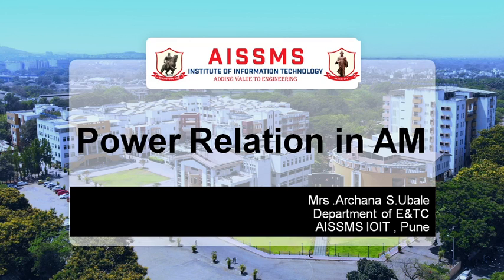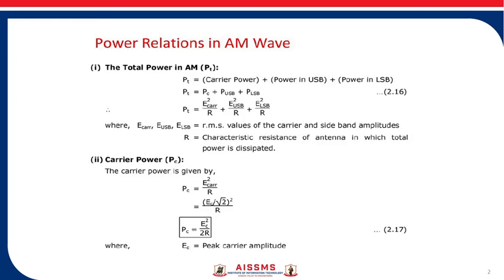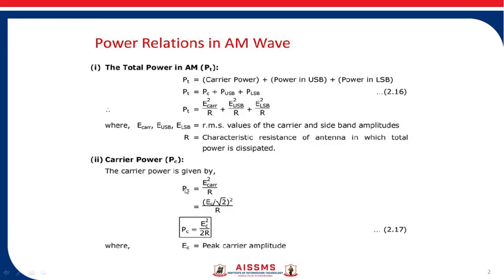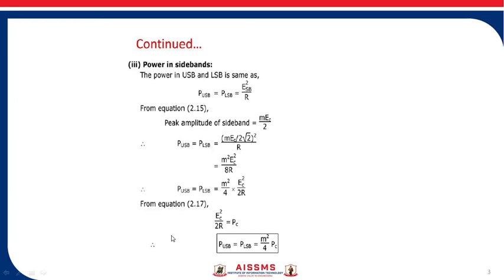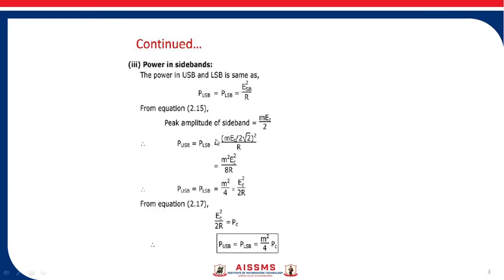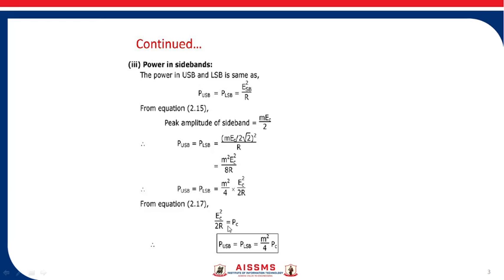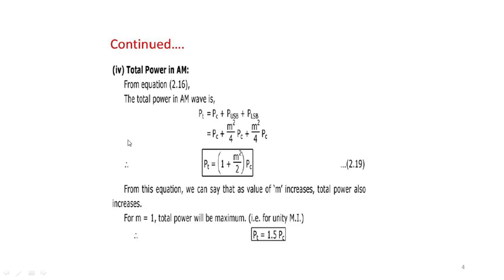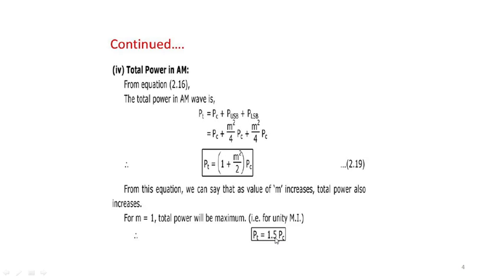Power relation in AM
Video by-Prof. Archana S.Ubale
Title -Power relation in AM
Class-SE  E&TC
Subject – Principles of communication system
Description – The total power in AM wave is equal to the sum of powers of the carrier, the upper sideband and the lower sideband. PT = PC + PLSB + PUSB